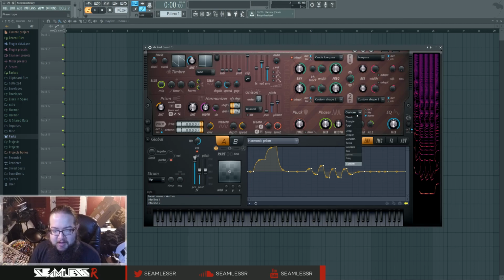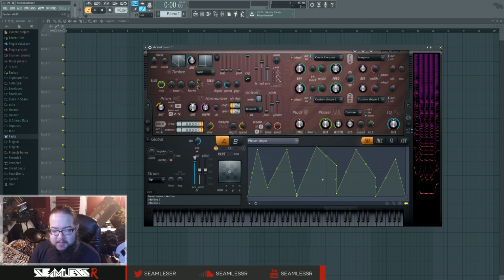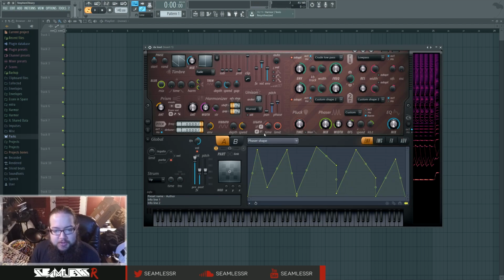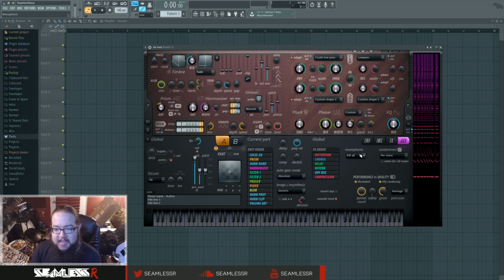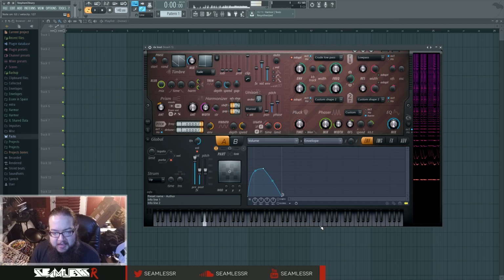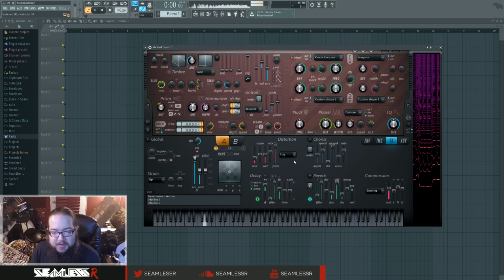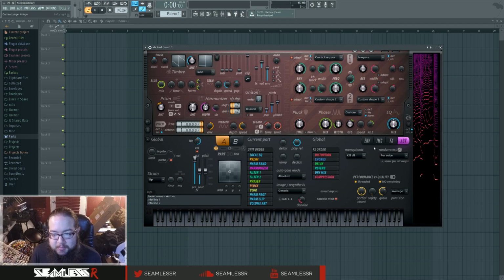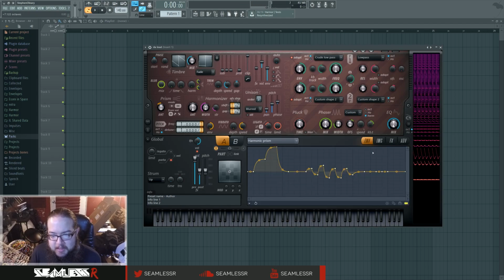How To Synth 26: A Pitchy Mess